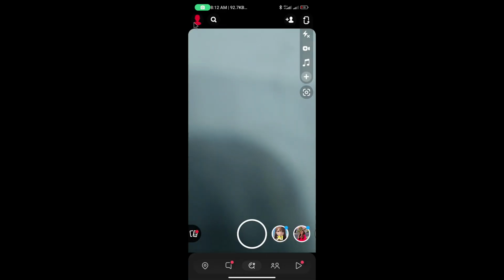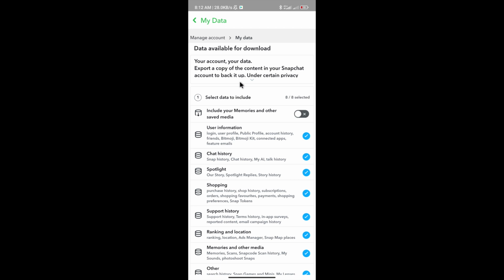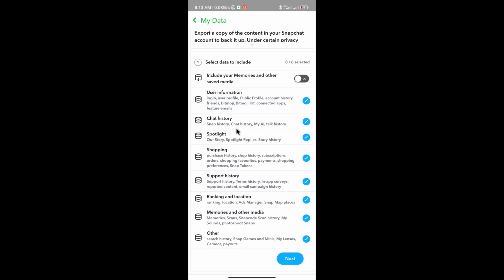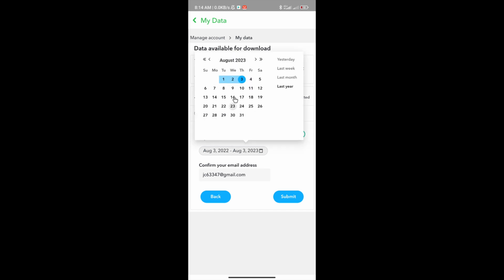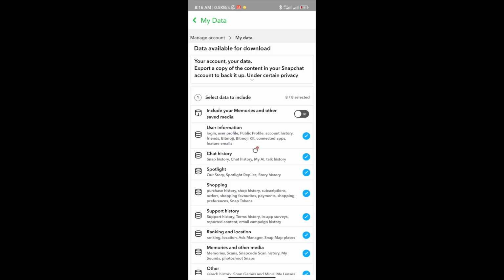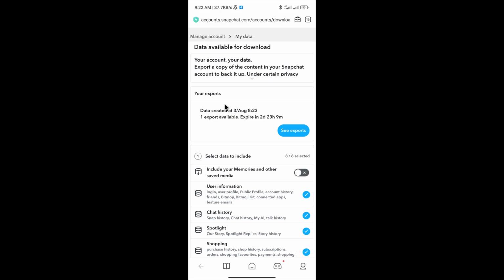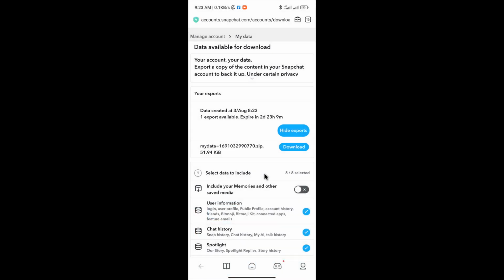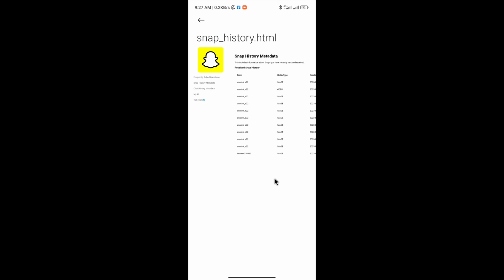How to See Your Snapchat History (tutorial)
How to See Your Snapchat History (tutorial) is a comprehensive step-by-step guide that shows you how to access and review your past Snapchat activity, allowing you to relive your cherished memories on the platform.